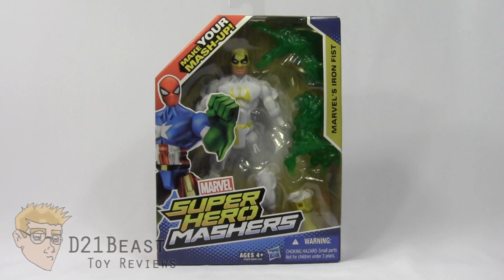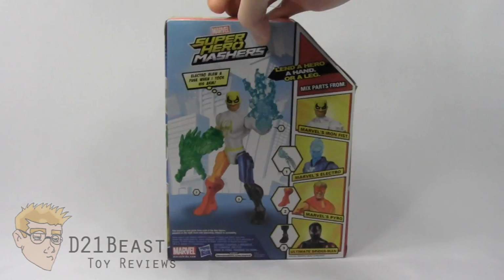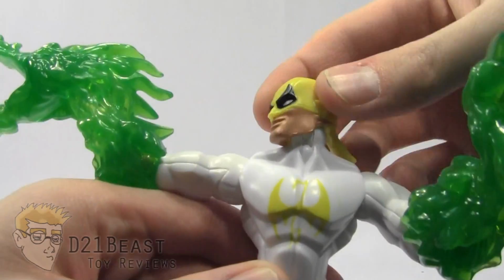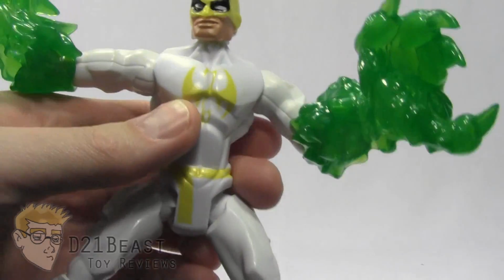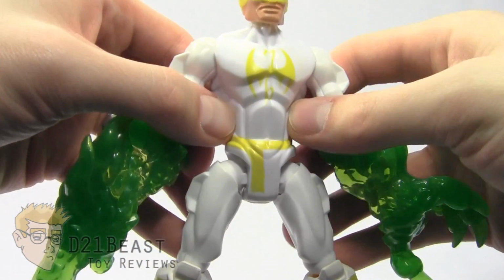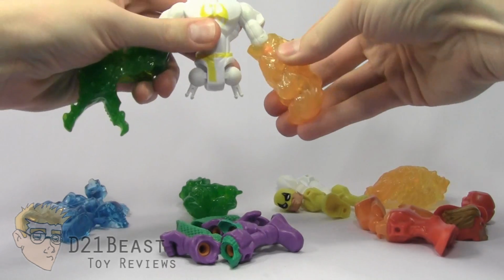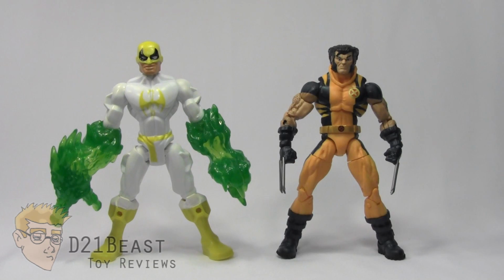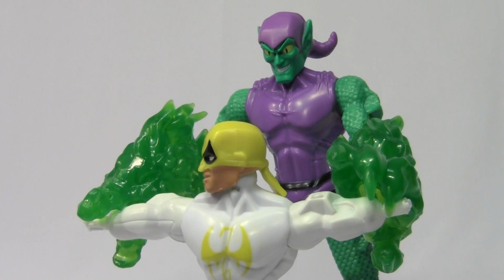Marvel Super Hero Mashers Iron Fist Review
Hey, ToyFans! Today I review 2014's Marvel Super Hero Mashers Iron Fist figure created by Hasbro. Iron Fist is one of the former members of Heroes of Hire and will soon have a Netflix series debut.